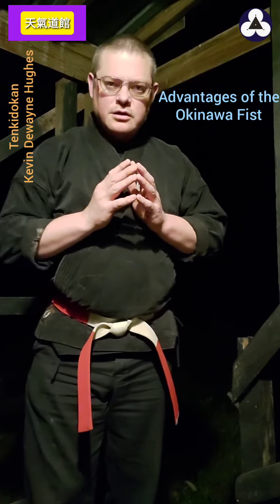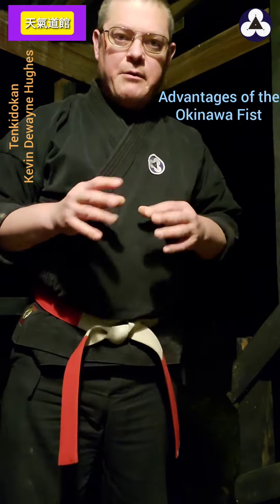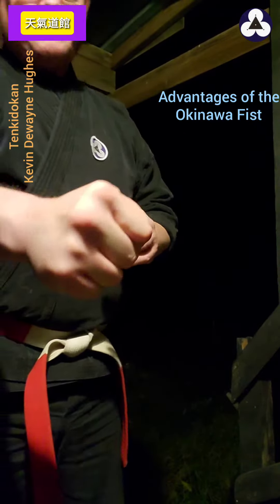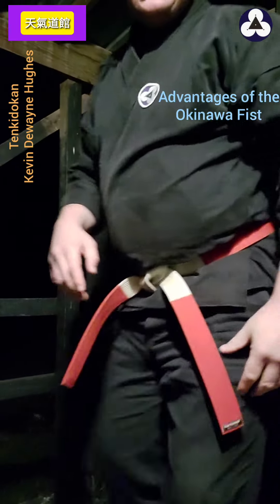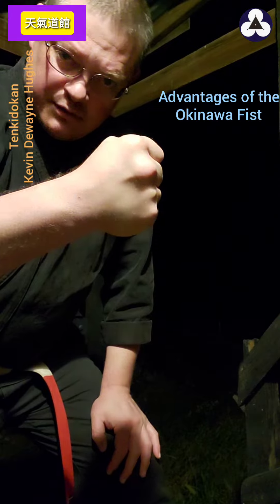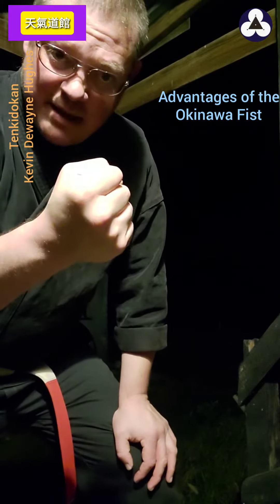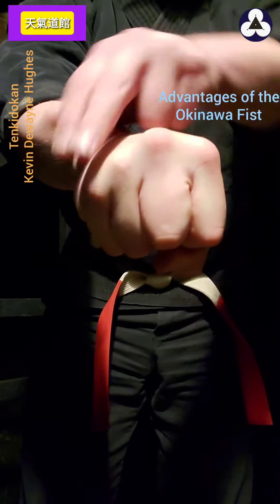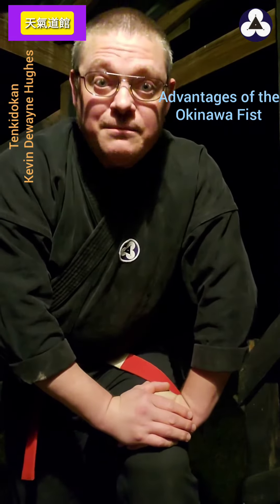Advantages of the Okinawa Fist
Follow me to learn more. Full vid at

I also have TikTok specific channels
Okinawan @TenkidokanOMA
South China @TenkidokanSMA
Internal Martial Arts @TenkidokanIMA
Korean @TenkidokanKMA
Japan @TenkidokamJMA